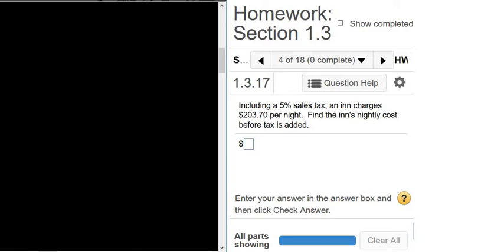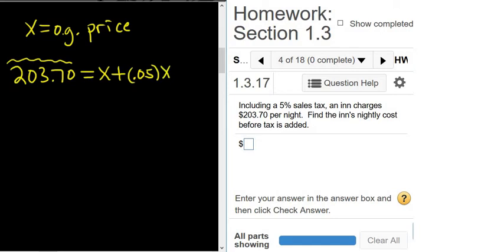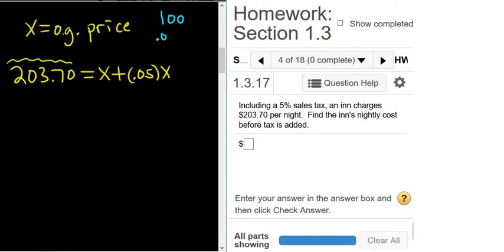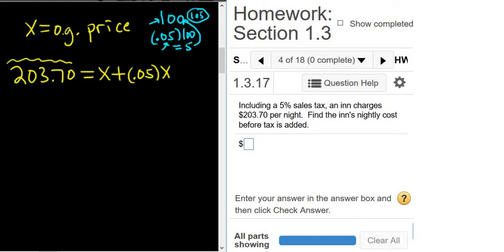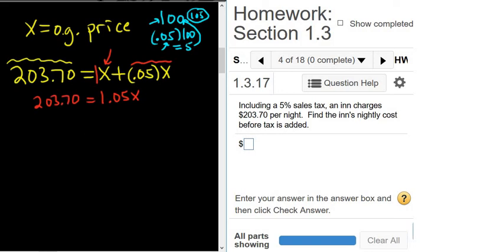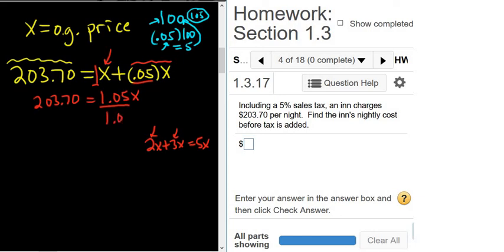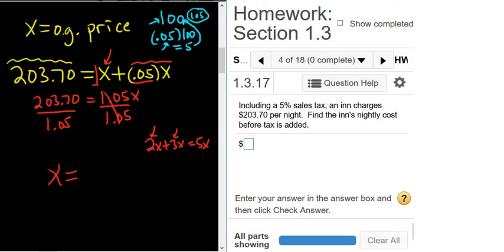Original Cost of Inn Before Sales Tax College Algebra MyMathlab Word Problem